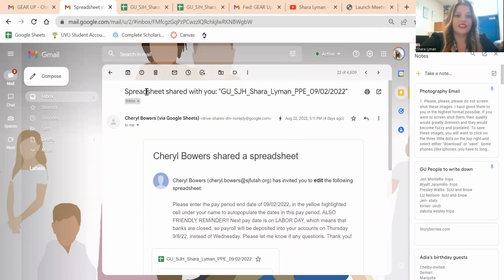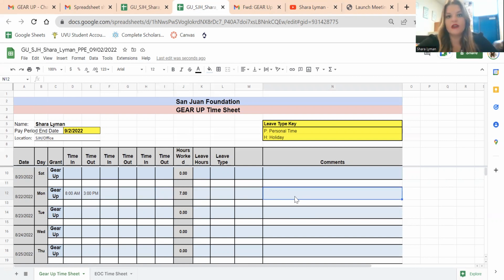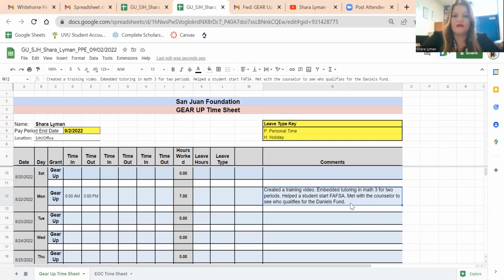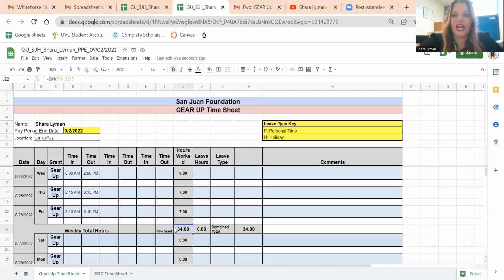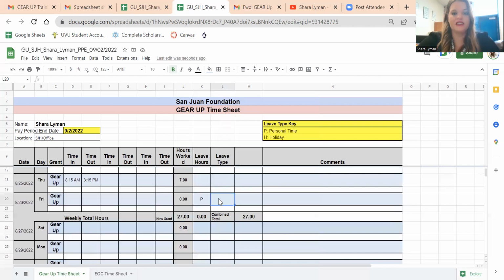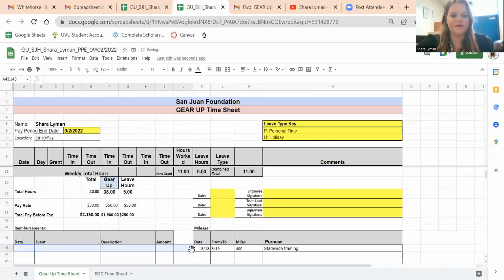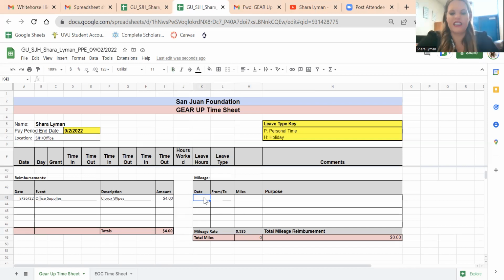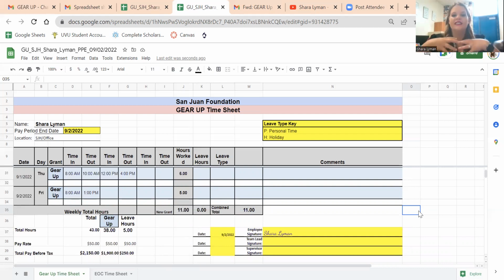GEAR UP Timesheets